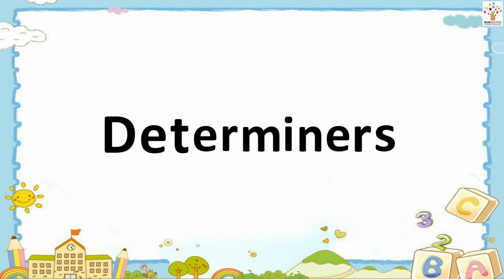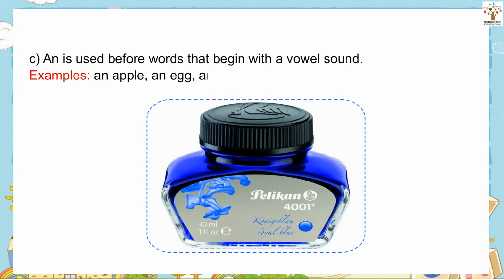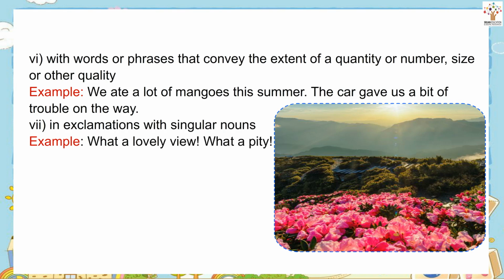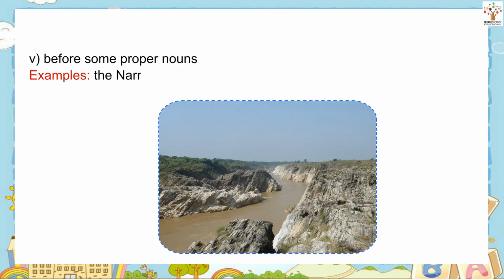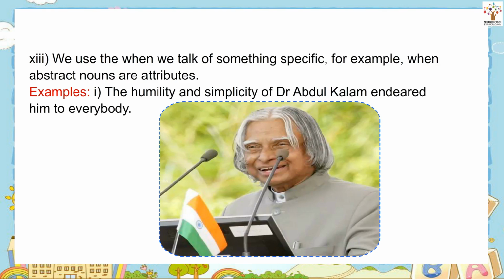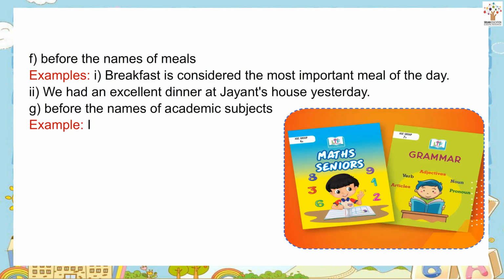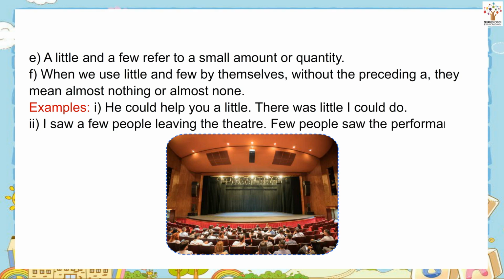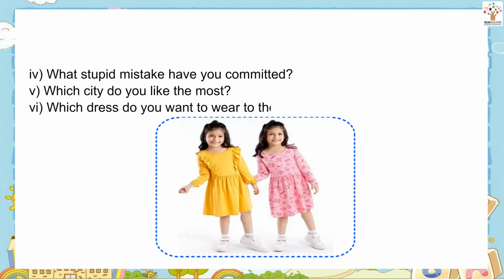Determiners - Grammar | Activity I Animated | Stories